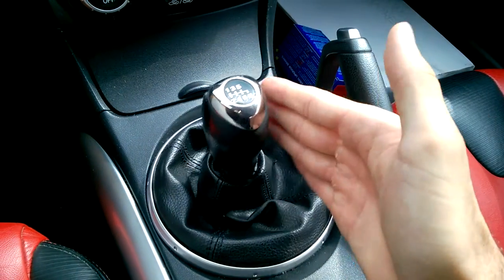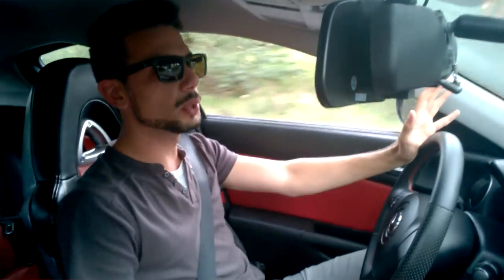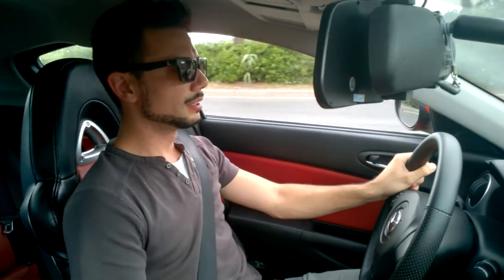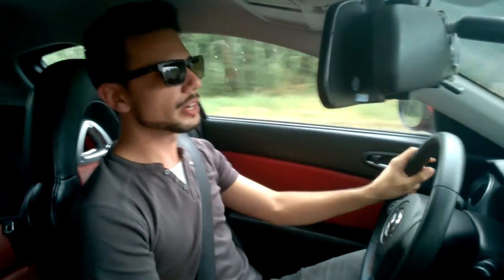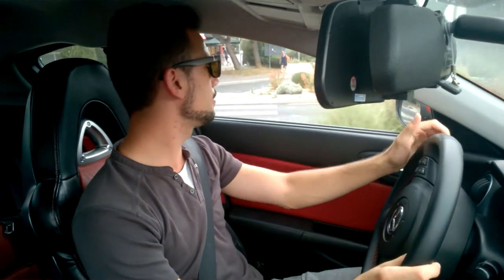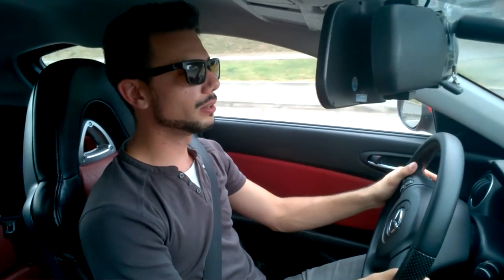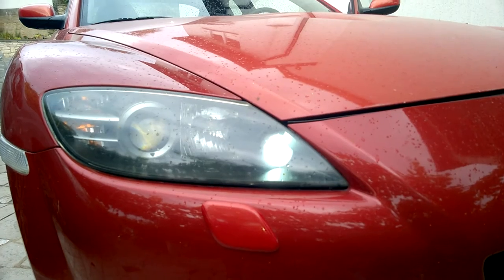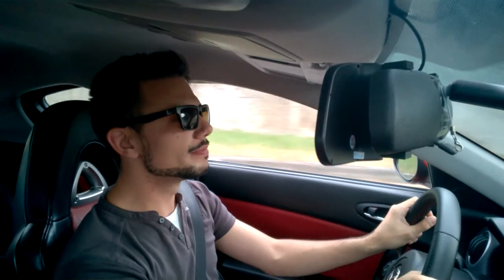Mazda rx8 rear brake replacement difference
I test the difference after replaceing the rear brake discs and pads.